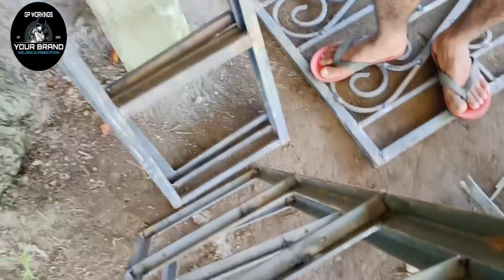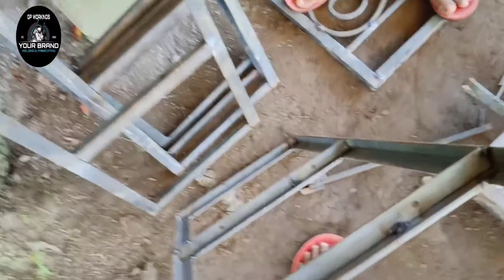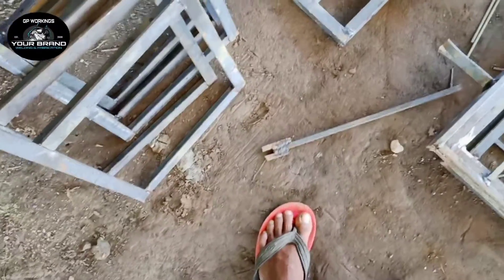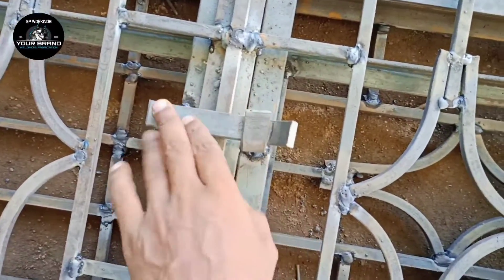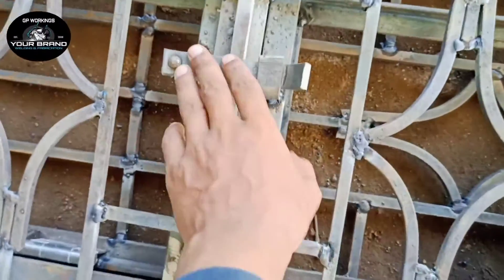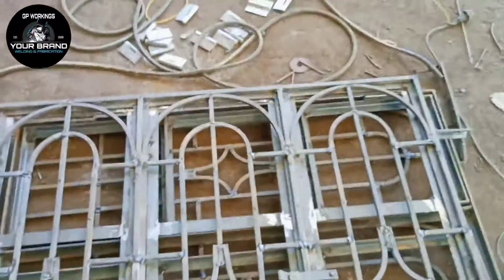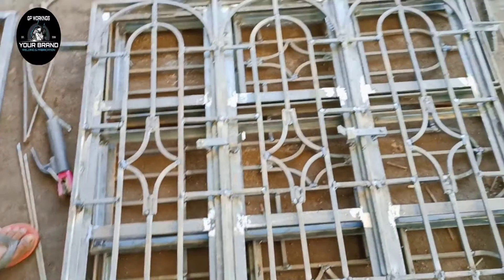New Modelling Glass Window//Window Grill Amazing Design//Khidki Ka Grill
GP_WORKINGS#gril_steel_railing_welding#

Learn How To Make Glass Window/ Window Kaise Banaye/ग्लास विंडो कैसे बनाते हैं Glass Window New IdeaLearn How To Make Glass Window//Glass Window Kaise Banaye//ग्लास विंडो कैसे बनाते हैं Aaj bataunga dikhaunga

Learn How To Make Glass Window/ Window Kaise Banaye/ग्लास विंडो कैसे बनाते हैं Glass Window New IdeaLearn How To Make Glass Window//Glass Window Kaise Banaye//ग्लास विंडो कैसे बनाते हैं Aaj bataunga dikhaunga Kaise glass window banate hain video ko aunty jarur Dhyan se dekhiae aur channel mein Naya Hai tu subscribe like jarur kar dijiye takiae se related video UP ko milte rahega dosto ham log jo glass window ismein ek hi ji ka palla hai swine angle ka frame hi bich mein party Dala hua Hai 6mm pass wine aap aise de sakte hain

new model class window khet ki